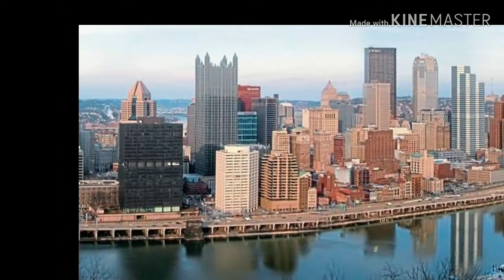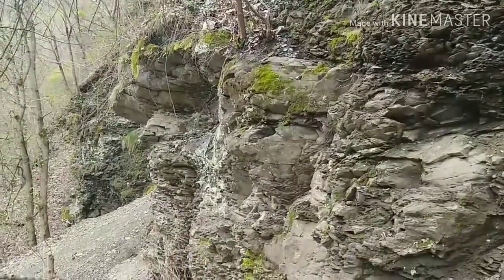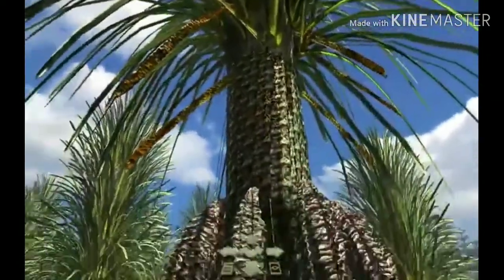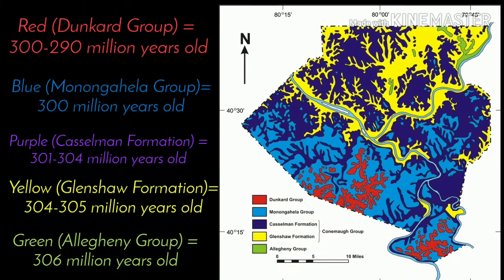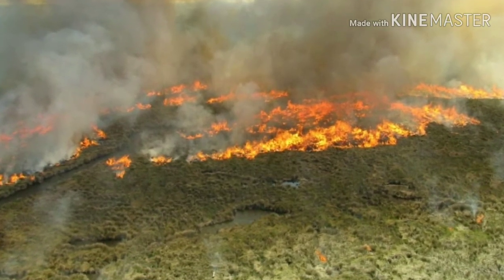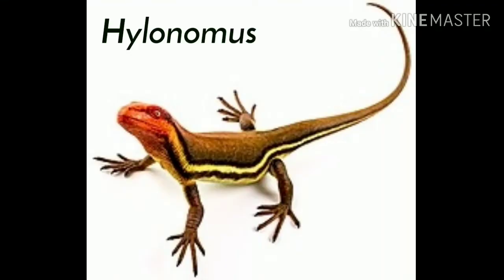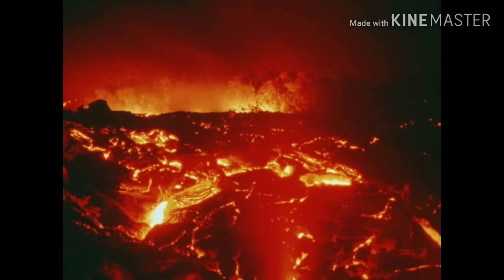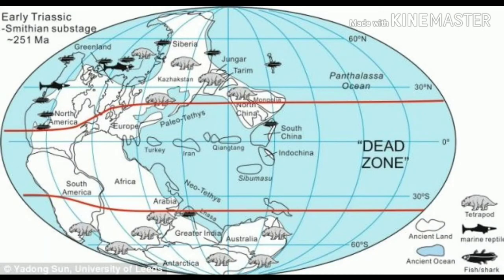Prehistoric Pittsburgh: A Coal Swamp Story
What did Pittsburgh look like 300 million years ago? Giant bugs, tropical swamps, forests, raging wildfires... A strange world!